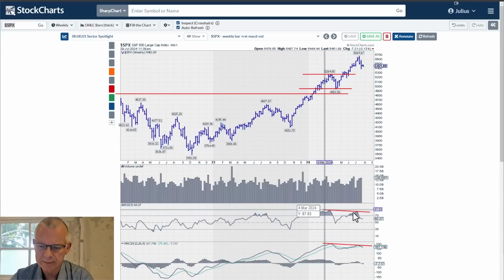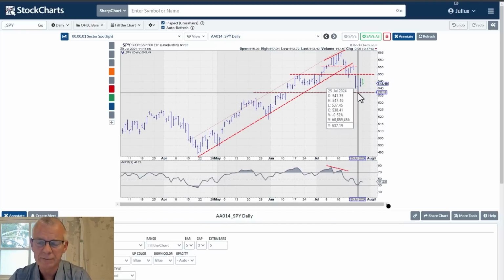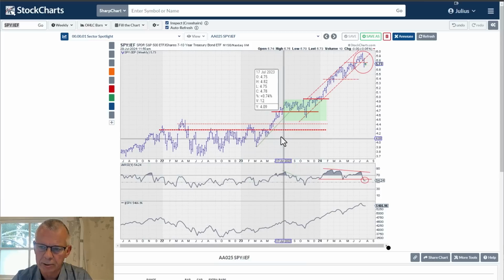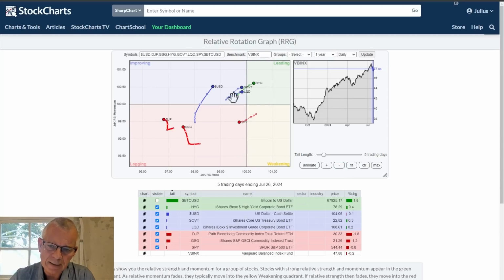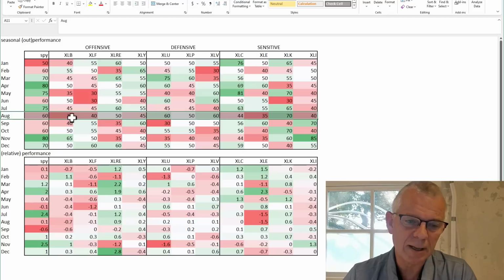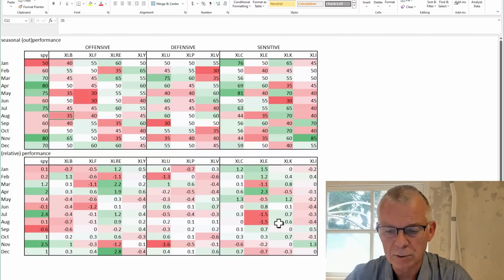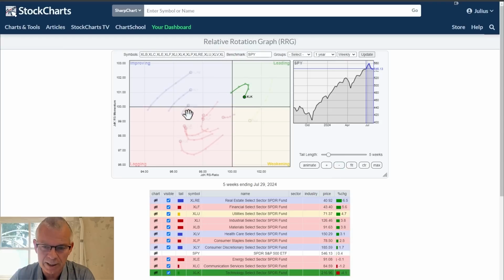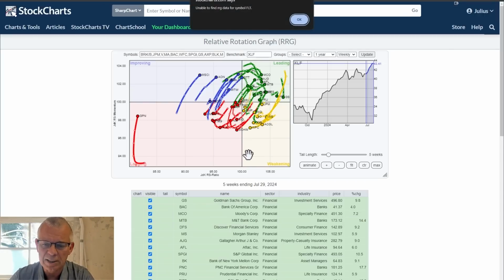CAUTION! S&P 500 in Decline Mode 📉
07.29.24: With the end of the month approaching, Julius de Kempenaer, creator of RRG Charts, takes a look at current rotations in relation to seasonality. Summer holidays are bringing large parts of the world in to a slower mode and the S&P seems to be joining. With technology rotating out of favor, the S&P has slowed down and bonds seem to be taking over for now.

00:00 - Welcome
00:30 - S&P 500 Index ($SPX)
02:08 - S&P 500 ETF (SPY)
06:16 - Volatility Index ($VIX), US Dollar ($USD), Euro to US Dollar ($EURUSD)
07:46 - US Treasury Bond ETF (GOVT), 7-10 Year Bond ETF (IEF)
08:47 - Stock to Bond Comparison (SPY:IEF)
10:55 - RRG Chart of Stocks to Bonds
13:45 - Seasonality S&P 500 ETF (SPY)
15:41 - Seasonal Performance of S&P 500 Sectors
21:05 - RRG Chart of S&P 500 Sectors
27:47 - RRG Financial Sector (XLF) Members
28:42 - Conclusion